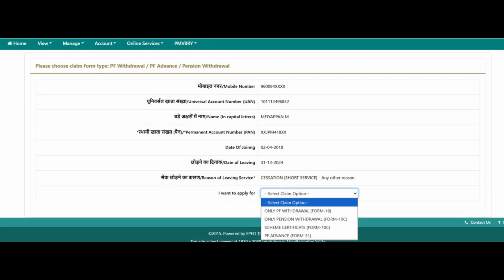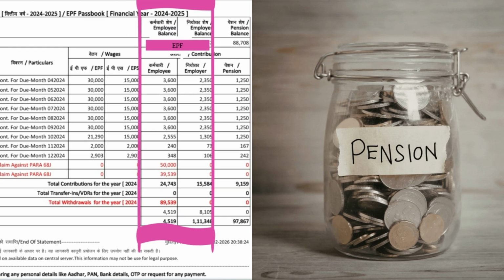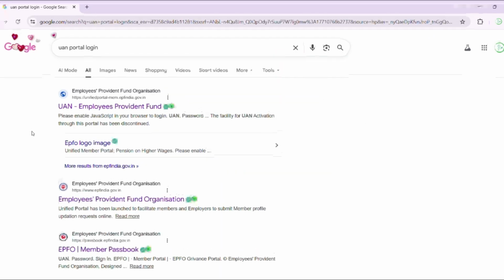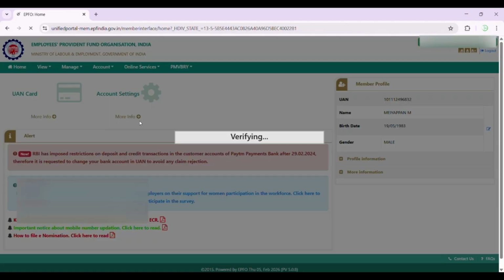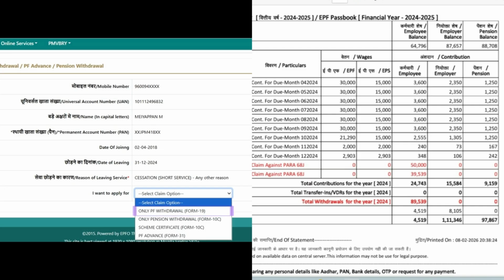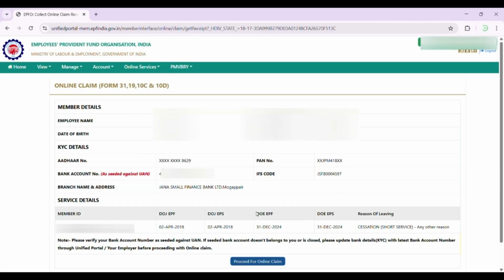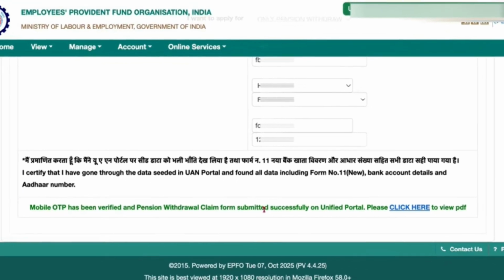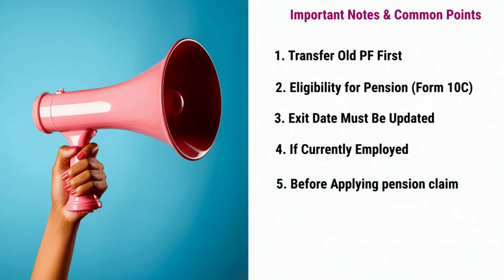How to Withdrawal PF Pension Fund (2026 - New update) |Pension Withdrawal Process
In this video, I have explained how to withdrawal pf pension full and final settlement step by step guide, so watch the full video and If you have any queries  comment below.

💡 Learn:

- Form 19 & Form 10C – Quick Introduction
- Before You Begin (Requirements)
- Pension Funds Withdrawal Portal Demo
- Initiate Pension Funds Withdraw Request
- Important Notes & Common Points

1. Wireless Mic
2. Earphone
3. Laptop

🌐 This video is available in multiple languages. Click Settings ⚙️ → Audio Track to select your preferred language.